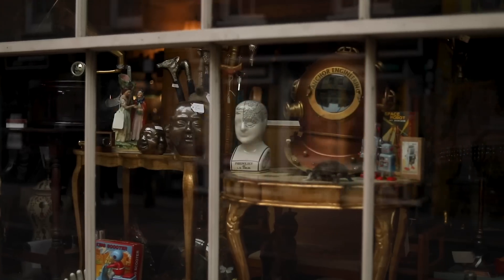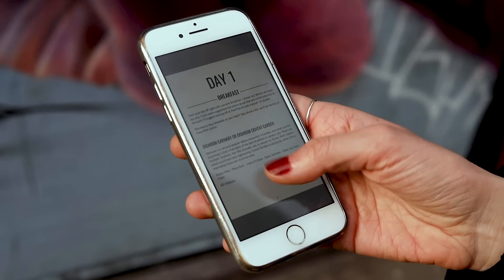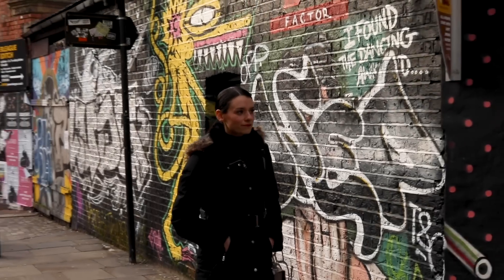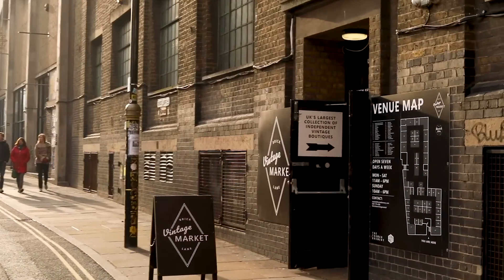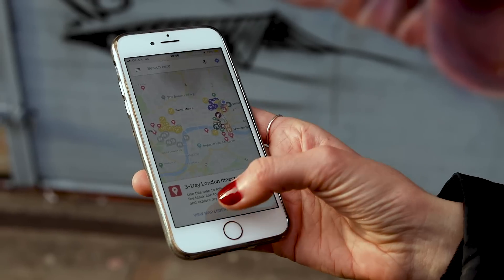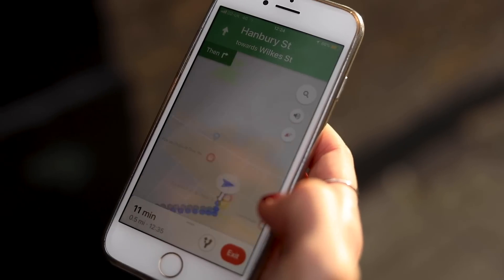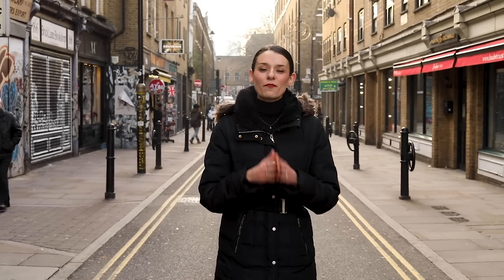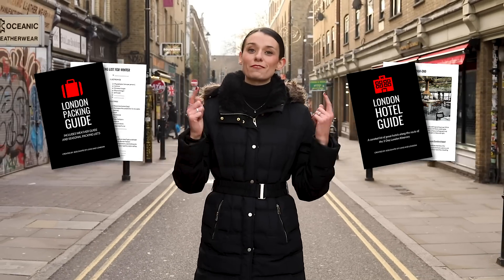What to Do With 3 Days in London (Your 3-Day London Itinerary)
Visiting London in 2019? This London travel guide will tell you exactly what to do with three days in London. See the best of the city, both the iconic London attractions, and the more local hidden gems, all in 72 hours. Use this itinerary to save you hours of planning while also getting to eat well, drink well, and see parts of London that you wouldn't know about unless you had a Londoner showing you the way (that's me!)